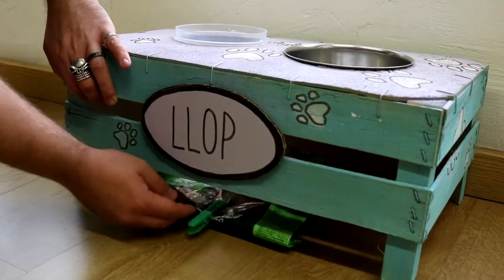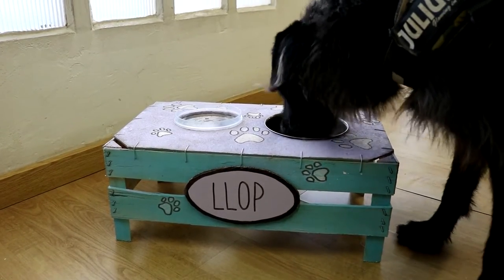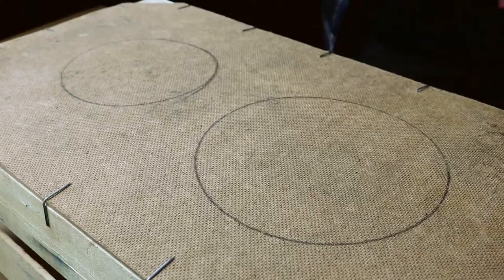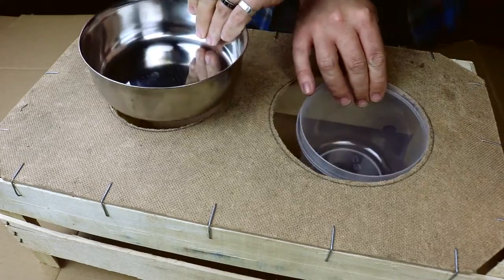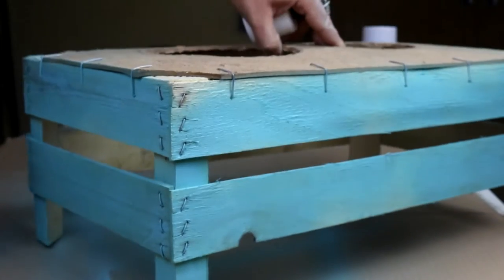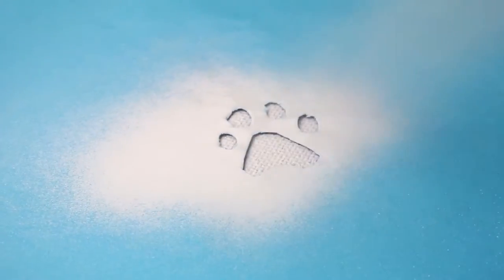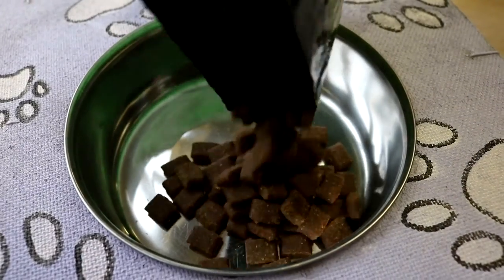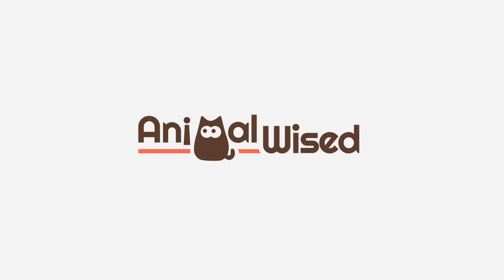DIY Homemade Dog Feeder - Easy and Practical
Want to make your own trough for your beloved pet? Take a look at how to make a DIY dog food bowl stand with a fruit crate. It's very easy, trendy and quick to make. Watch this step by step tutorial so you can make a dog's food bowl and send us your pictures with your creation!